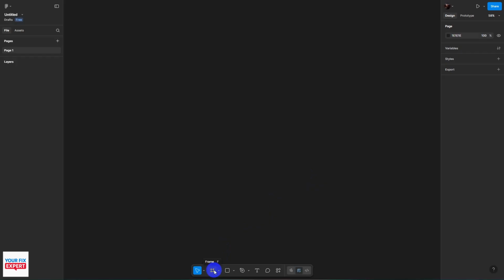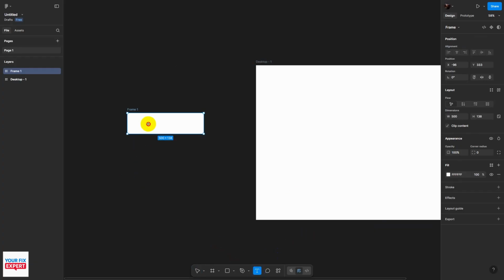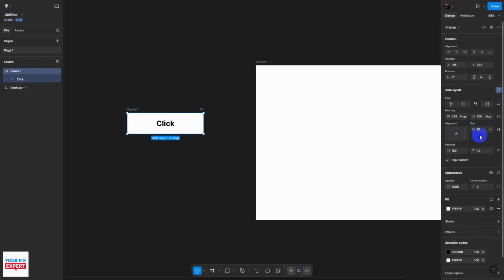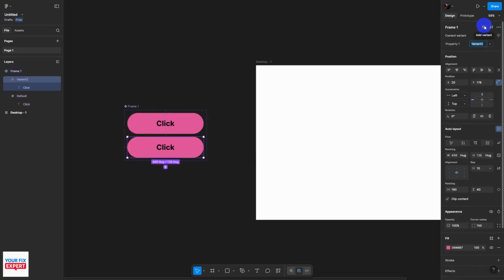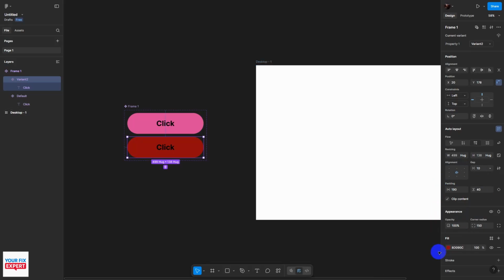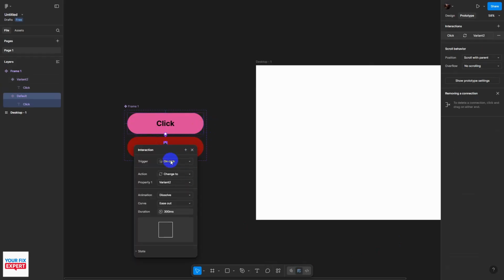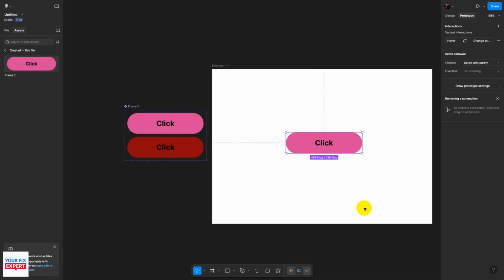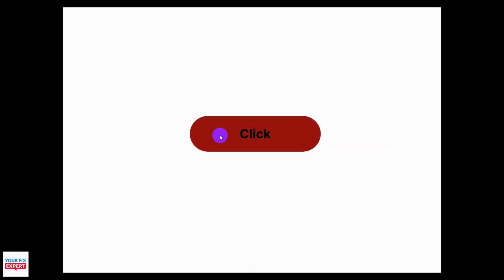How To Add A Button Hover Effect In Figma - Best Method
How To Add A Button Hover Effect In Figma. Want to learn how to add a button hover effect in Figma? In this simple step-by-step video, we’ll walk you through how to add hover effect on button in Figma and how to create a hover effect in Figma without any stress. Whether you're new to design or just looking to improve your prototypes, you'll discover how to create a hover CTA button in Figma that looks great and works smoothly. We’ll also show you how to make button hover effect Figma-friendly by using smart components and interactions. If you’ve been wondering how to create a hover button in Figma or how to create a hover state button in Figma, this tutorial is for you. Follow along and see how to make hover effect in Figma easy and fast.